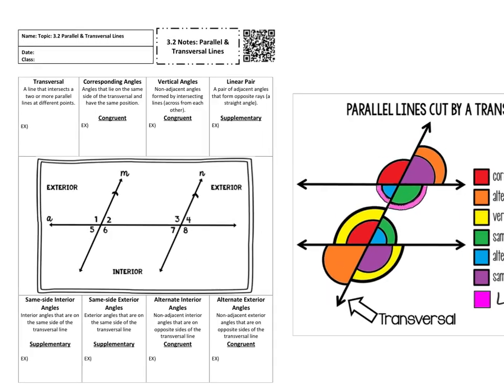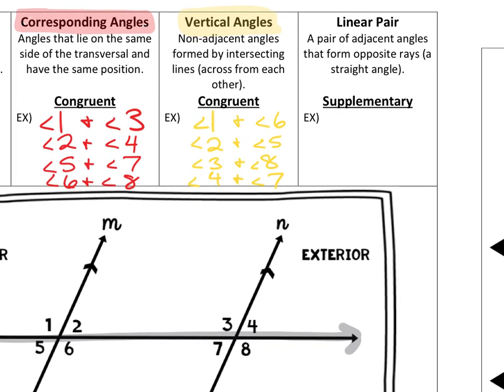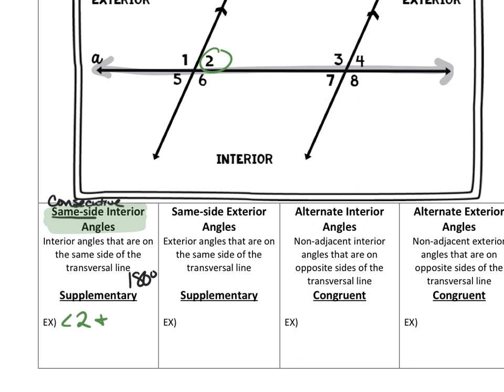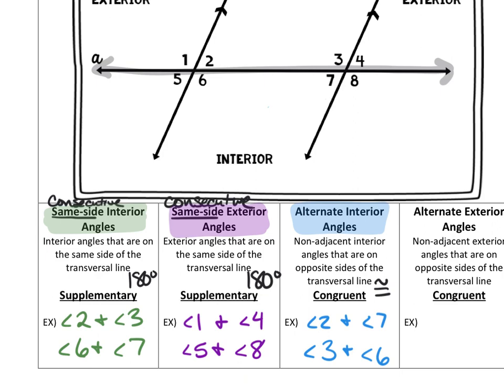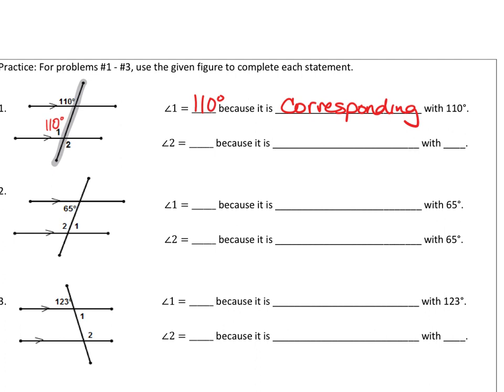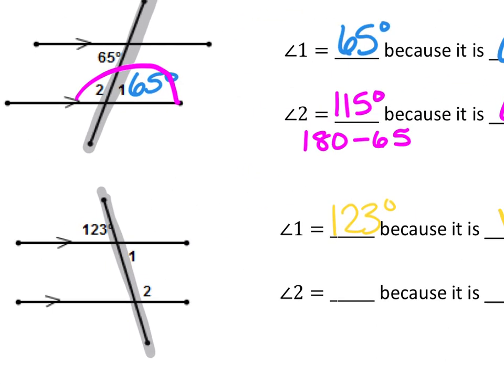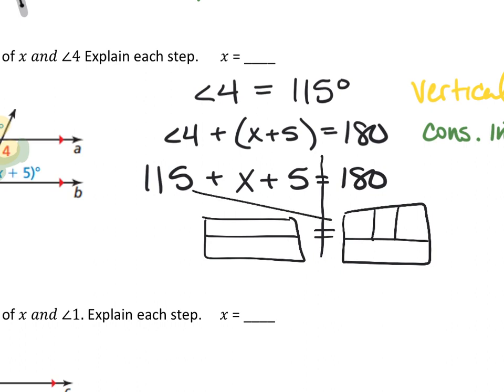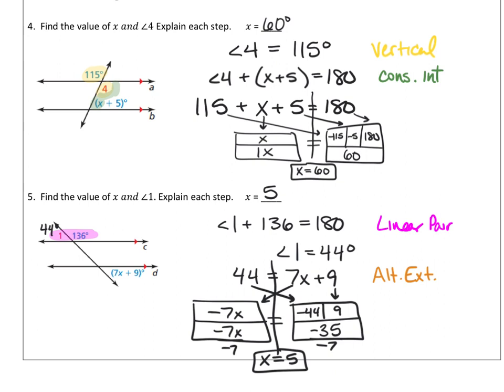Angles from Parallel Lines (Unit 3 Day 3)